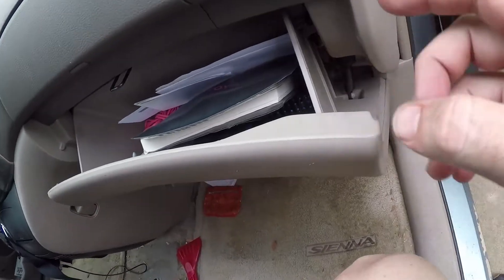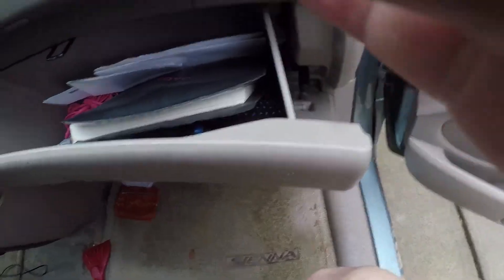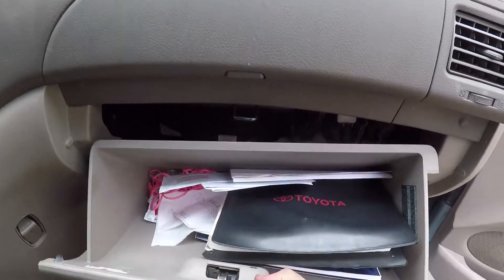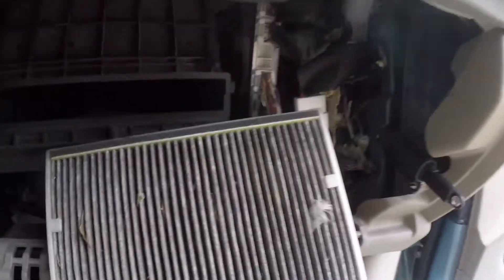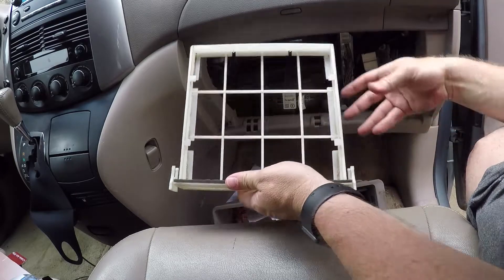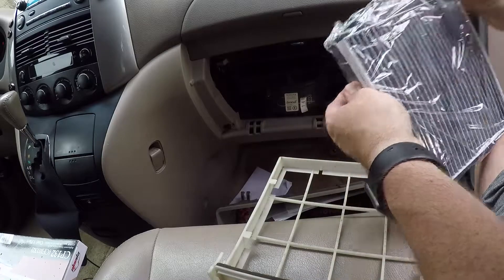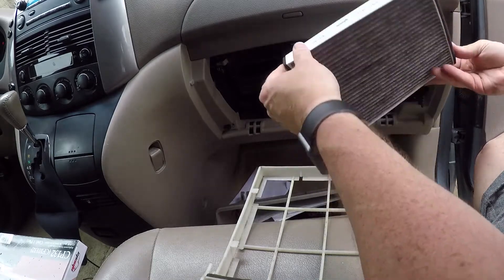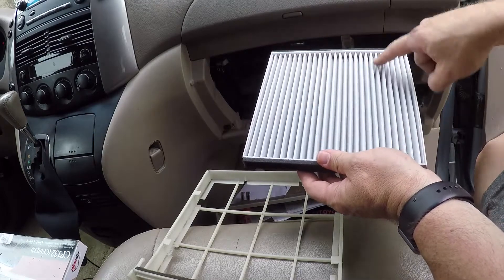How to change the Cabin Air Filter in a 2006 Toyota Sienna van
Changing/replacing your cabin air filter in your 2006 Toyota Sienna is a SUPER easy process. There is almost no reason to pay someone to do this for you. If you're getting a musty smell when you run your AC, or it has just been a while, change out the filter! On Amazon you can even set this up to be automatically sent out to you every few months!

Inexpensive filter
Other filters available

I make money on purchases made through the links on my channel. Thank you for the support!